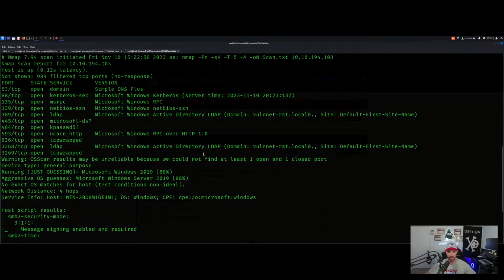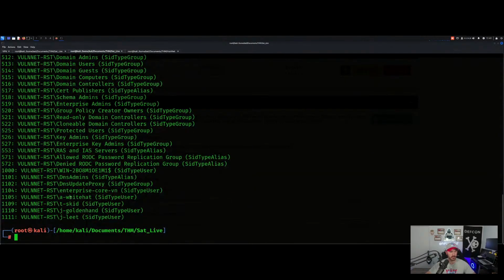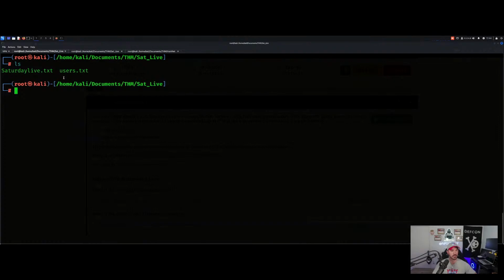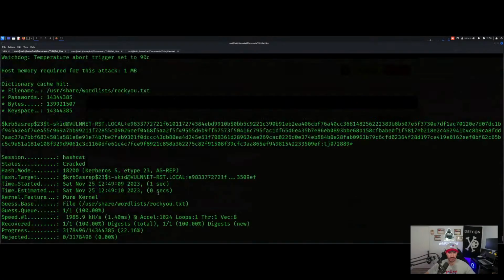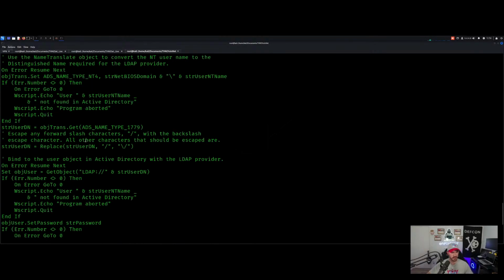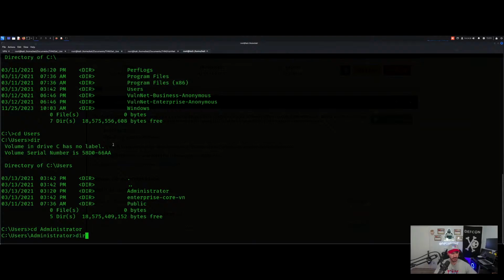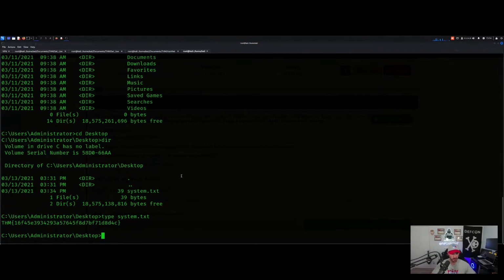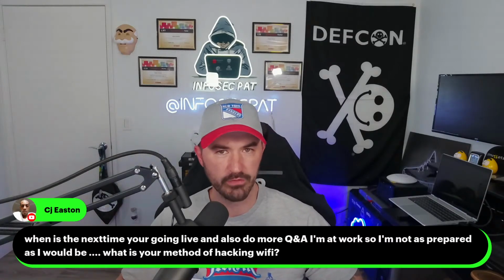Live TryhackMe VulnNet: Roasted | Windows Active Directory Pentesting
Sorry for the sound problems today :(

1. RTFM: Red Team Field Manual v2
2. Blue Team Field Manual (BTFM)
3. PTFM: Purple Team Field Manual
4. LFM: Linux Field Manual
5. Operator Handbook: Red Team + OSINT + Blue Team Reference
6. Linux Basics for Hackers
7. Advanced Security Testing with Kali Linux
8. Blue Team Handbook: SOC, SIEM, and Threat Hunting (V1.02): A Condensed Guide for the Security Operations Team and Threat Hunter
9. Blue Team Handbook: Incident Response Edition: A condensed field guide for the Cyber Security Incident Responder

1. ALFA AWUS036ACH
2. ALFA Network AWUS036ACS Wide-Coverage Dual-Band AC600 USB Wireless Wi-Fi Adapter
3. Panda Wireless PAU06 300Mbps Wireless N USB Adapter
4. Alfa AC1900 WiFi Adapter - 1900 Mbps 802.11ac Long-Range Dual Band USB 3.0 Wi-Fi Network Adapter
5. Tp-Link TL-WN722N IEEE 802.11n USB - Wi-Fi Adapter

The Gear I use for recording, links are below:

1. My Lumix G7 Camera
2. My Camera Tripod
3. Blue Yeti Microphone
4. Cam Link 4K Capture Card
5. Rode Camera Microphone
6. Lighting setup
7. Stand-Up Desk
8. Logitech Brio 4K Webcam
9. VIVO 32-inch Desk Converter, Height Adjustable Riser, Sit to Stand Dual Monitor and Laptop Workstation with Wide Keyboard Tray, Black, DESK-V000K, 32
10. Dell U3419w Ultrasharp 34-Inch WQHD (3440x1440) Curved IPS USB-C Monitor, Black
11. Dell P2419H 24 Inch LED-Backlit, Anti-Glare, 3H Hard Coating IPS Monitor - (8 ms Response, FHD 1920 x 1080 at 60Hz, 1000:1 Contrast, with ComfortView DisplayPort, VGA, HDMI and USB), Black
12. Elgato Stream Deck MK.2 – Studio Controller, 15 macro keys, trigger actions in apps and software like OBS, Twitch, ​YouTube, and more, works with Mac and PC
13. Elgato XLR Microphone Cable – Shielded Microphone Cable for Studio Recording and Live Production, Gold-Plated Pins, Male to Female, for Mic and Balanced Analog Line Levels, 10ft/3m
14. Elgato Wave XLR - Audio Mixer and 75 db Preamp for XLR Mic to USB-C, Control Interface with 48V Phantom Power, Tap-to-Mute, Digital Mixing Software for Streaming, Recording, Podcasting on Mac and PC
15. Shure SM7B Vocal Dynamic Microphone for Broadcast, Podcast & Recording, XLR Studio Mic for Music & Speech, Wide-Range Frequency, Warm & Smooth Sound, Rugged Construction, Detachable Windscreen - Black

Networking Gear for Home Office:

1. My Dream Machine Firewall
2. Ubiquiti UniFi 6 Lite Access Point
3. My Synology 5-bay DiskStation DS1522+
4. ARRIS SURFboard SB8200 DOCSIS 3.1 Cable Modem
5. Dell XPS 15 9510 Laptop
6. Dell Docking Station
7. Synology 2 bay NAS DiskStation DS220+ (Diskless)
8. Seagate IronWolf 8TB NAS Internal Hard Drive HDD – 3.5 Inch SATA 6Gb/s 7200 RPM 256MB Cache for RAID Network Attached Storage – Frustration-Free Packaging (ST8000VNZ04/N004)

Please join as a member and help the channel. I would appreciate it so much and join the family.

📱Social Media📱
Follow me on the following platforms